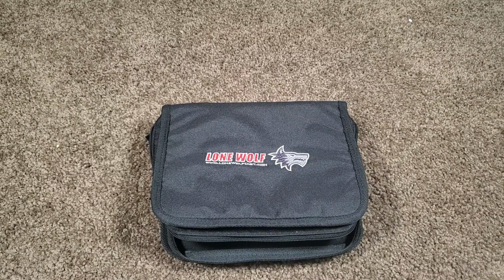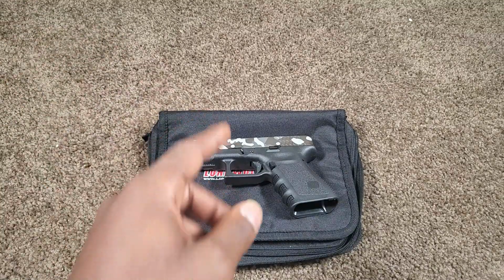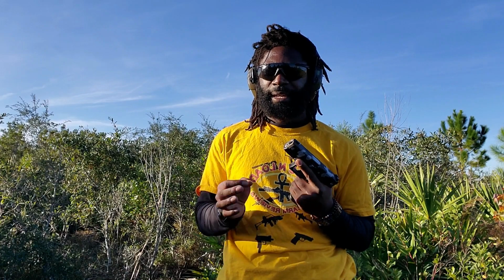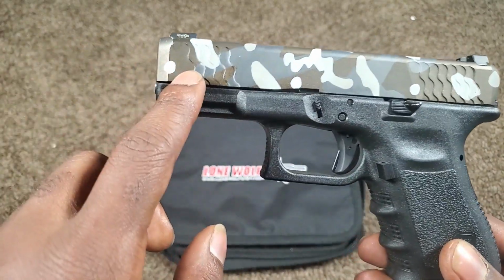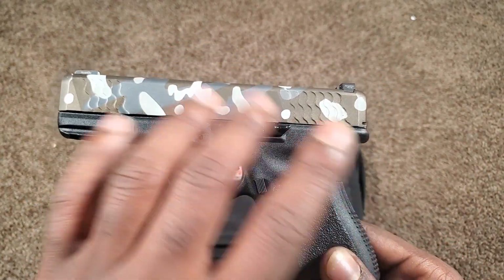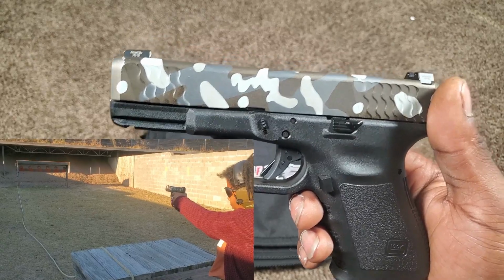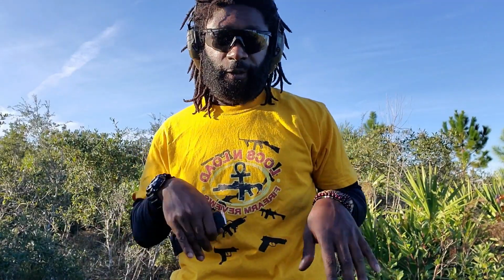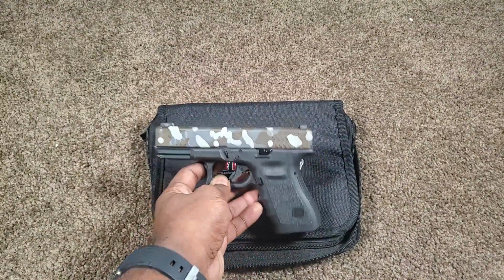THE ULTIMATE CONCEALMENT GLOCK!!!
ALL THIS CAN BE FOUND ON.

LocsNLoadFirearms

Buy Locs N Load Tshirts

Join BGOE (Black Gun Owners and Education)

Jacksonville, Florida Black Gun Owners Group

BGOE JACKSONVILLE